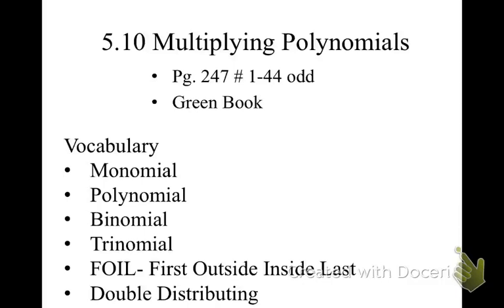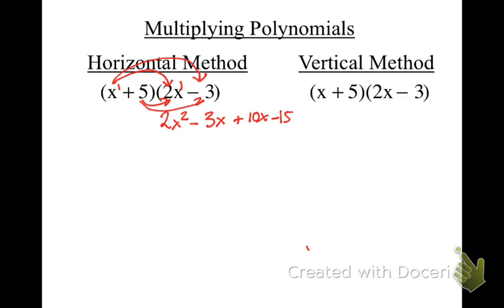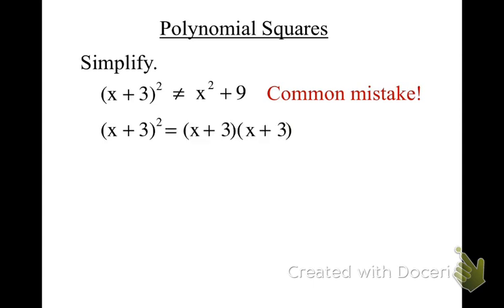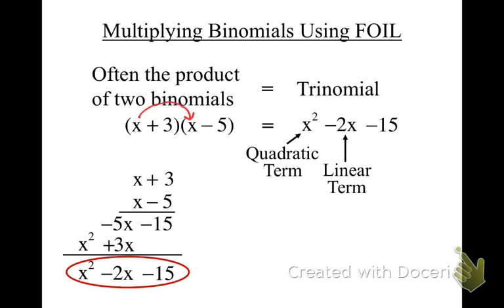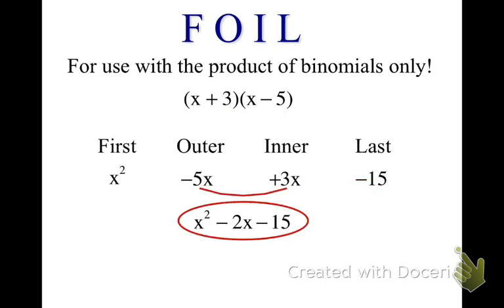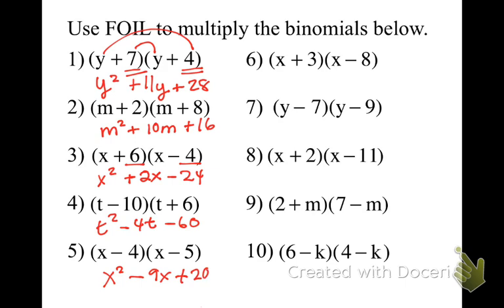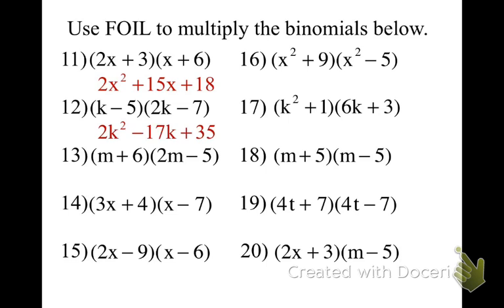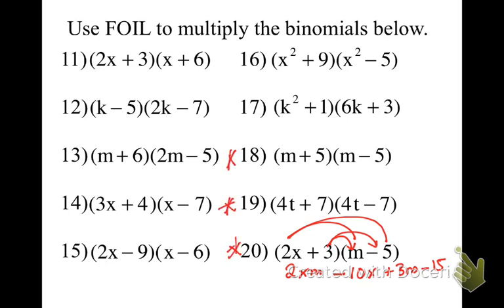5.9 Multiplying Polynomials